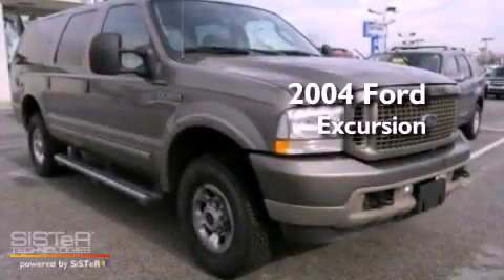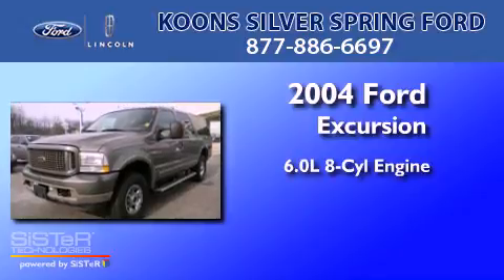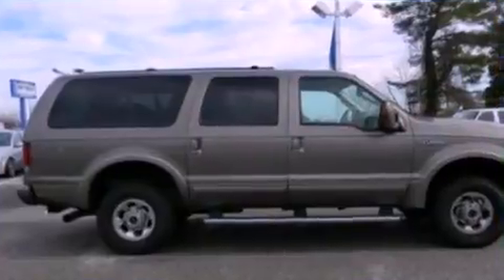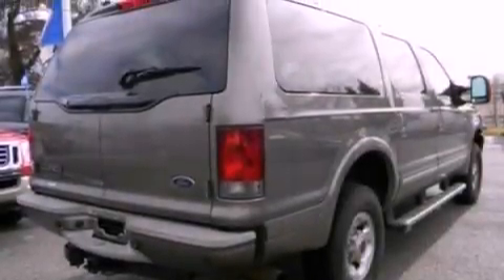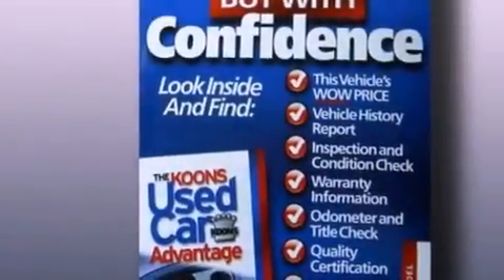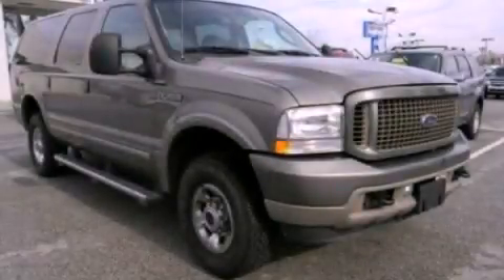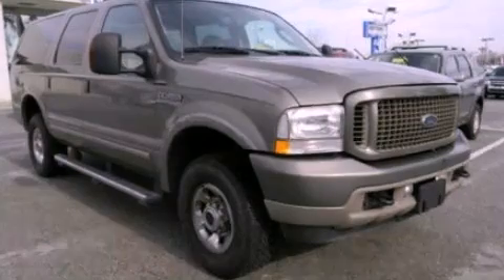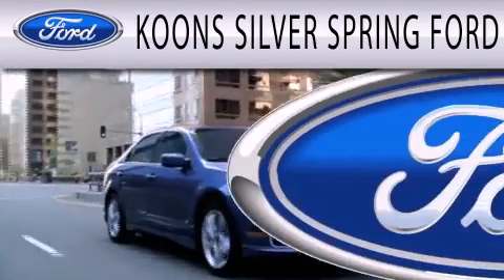2004 Ford Excursion Silver Spring MD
Year : 2004
 Make : Ford
 Model : Excursion
 Engine : 6.0L V8 32V DDI OHV TURBO DIESEL
 Trans . : 5-SPEED AUTOMATIC
 Exterior : GOLD
 Miles : 97,000

 Stock : 000P2507

 3111 Automobile Blvd.